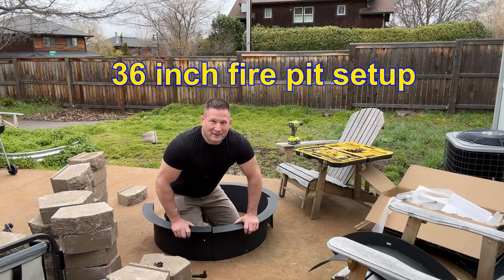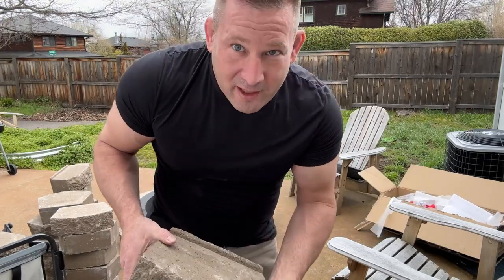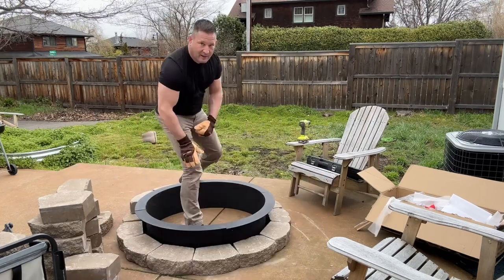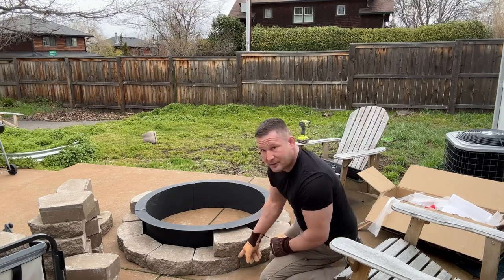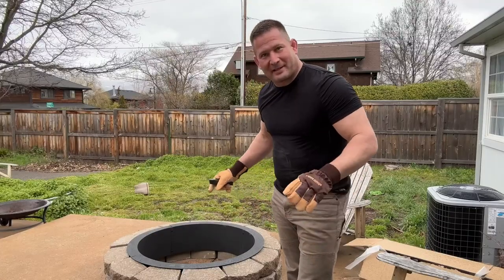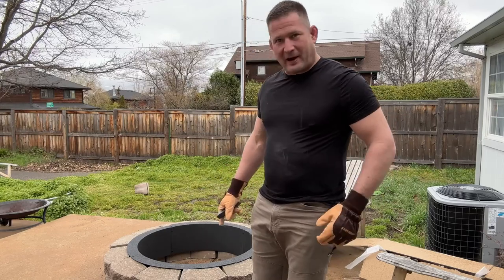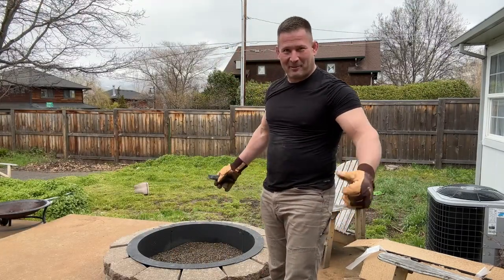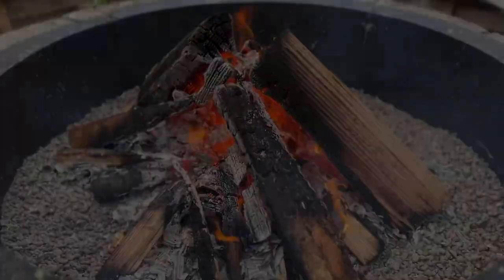FIRE PIT DIY ON A BUDGET ! | BACKYARD TRANSFORMATION! | EASY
or our amazon